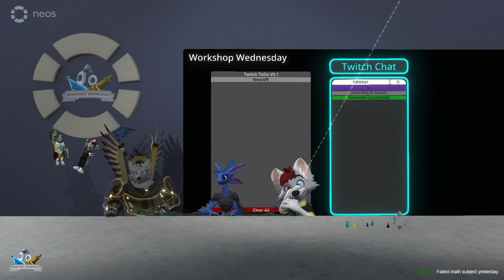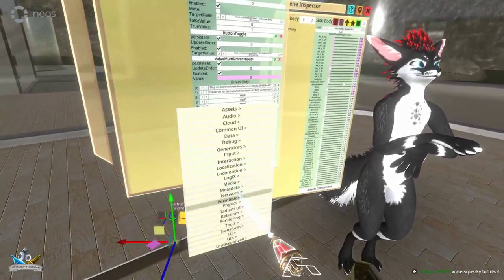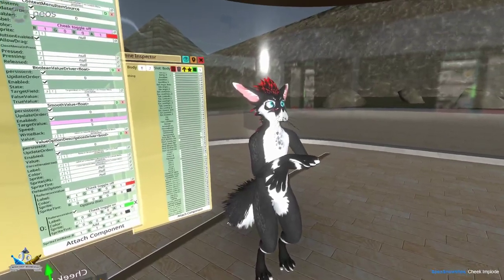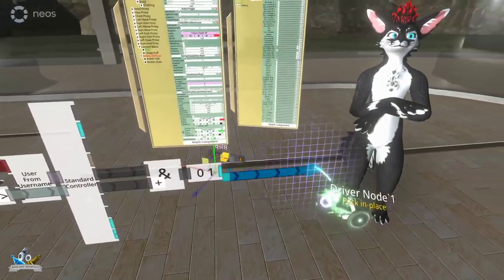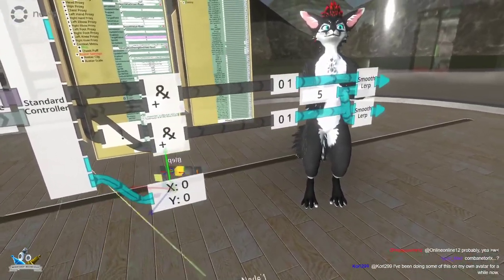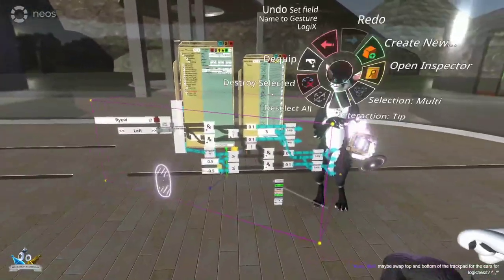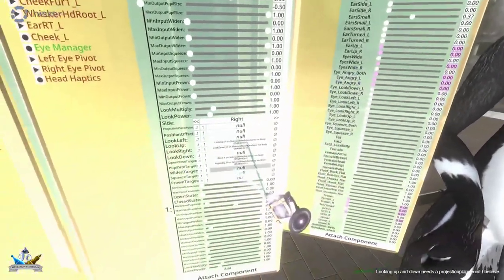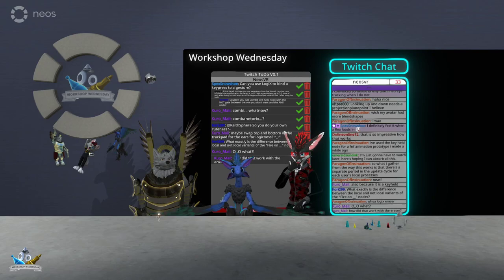Workshop Wednesday - Gestures (#15 )